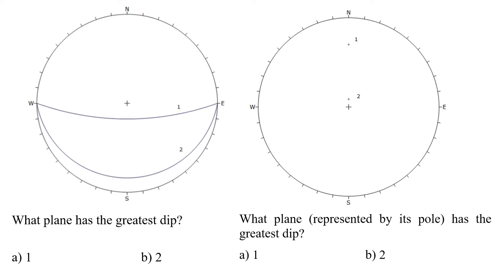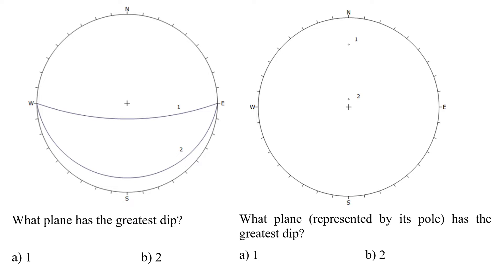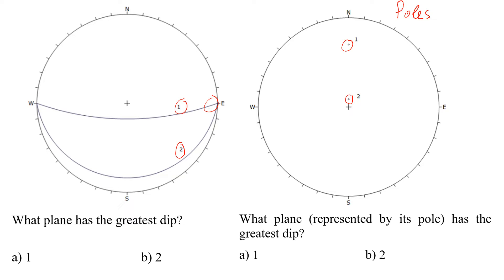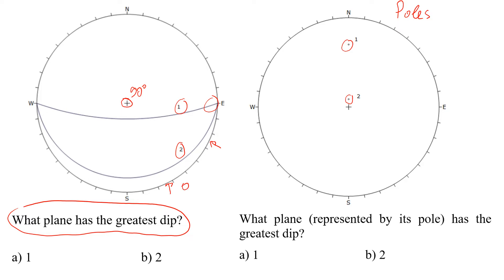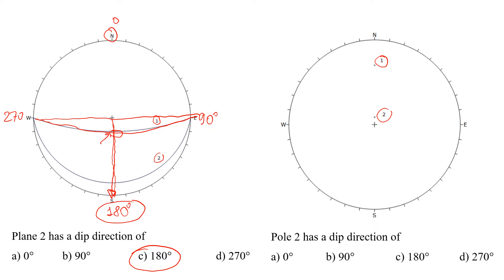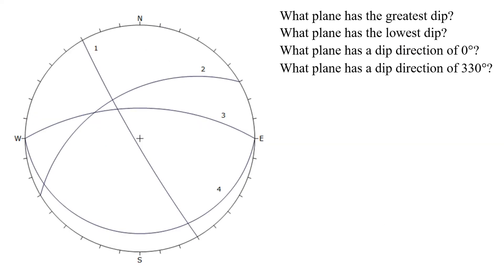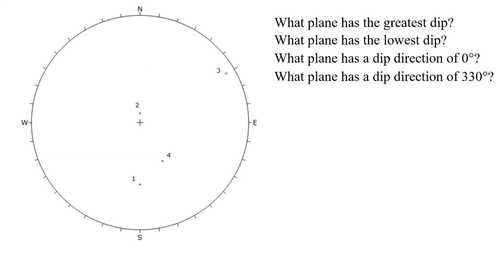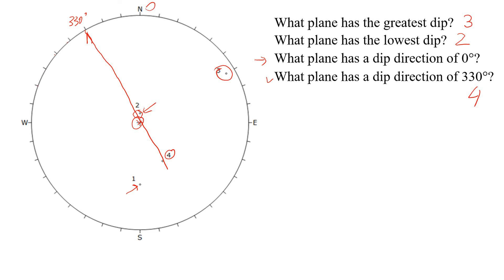Stereonet Quiz | Learn how to Read Stereonet Data, Great Circle, Poles, Dips, and Dip Directions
This video will take you through the major principles of stereonets and show how to identify dips and dip directions of the great circles and poles. There are a few questions that can test your knowledge and understanding of this concept. If you don't know much about this topic then watch the related videos below.

How To Draw Great Circle of Joints on Stereonet using Dip and Dip Direction: Step by Step Procedure